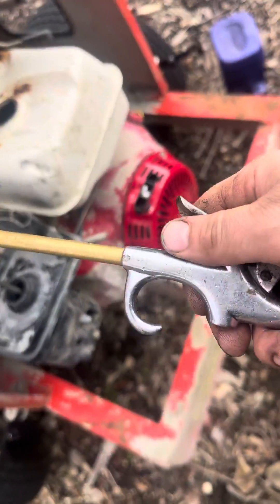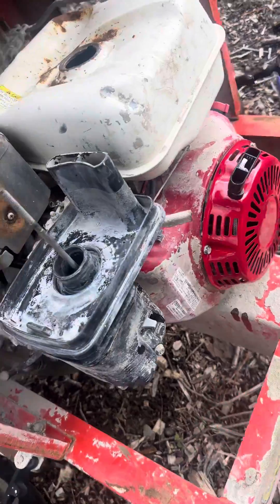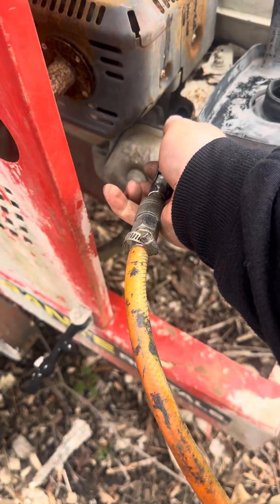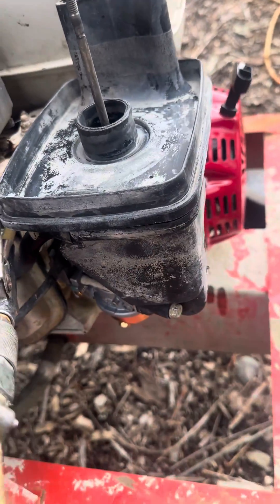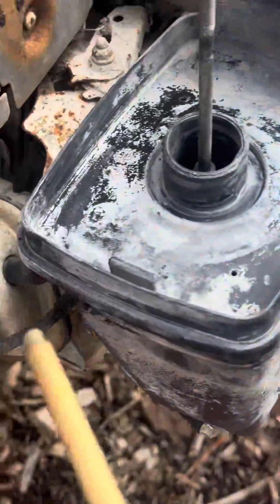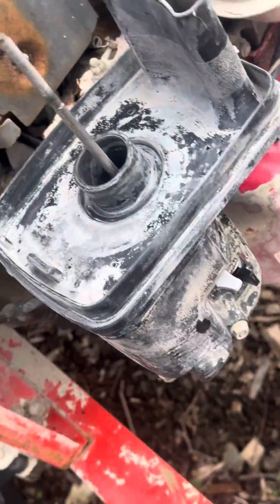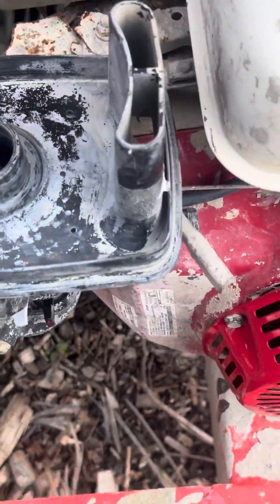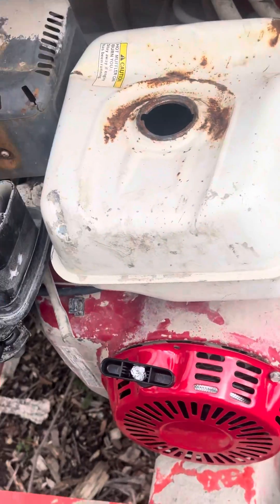Cement mixer wont start trick to unflood your small engine,honda gx390 fast. Gx390 revival part#2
So you flooded your honda small engine by towing it with the fuel on. How can we tell its flooded? By pulling on the pull cord and the motor will not spin? Now if you had a rollover your gonna have to let it sit for 10 mins first to let all the oil and fuel come back down.
#1 remove spark plug
2rotate engine
3blow in compressed air and rotate engine at same time
#4 new plug/clean old plug
#5 check air filter if rolled over you prbly soaked your filter in oil.
#6 reinstall plug
#7 fire it up. These honda engines are really gods gift to earth they run in the worst conditions so dont worry about all that smoke thats gonna burn off after you fired it up but always keep in mind proper ventilation do not perform this inside!